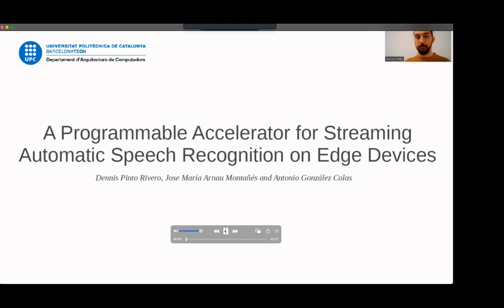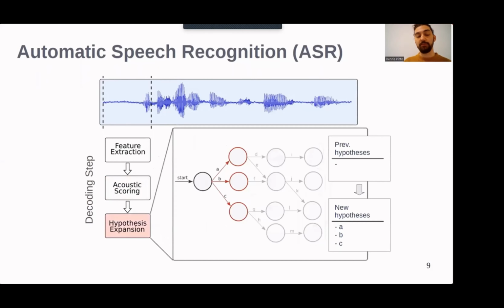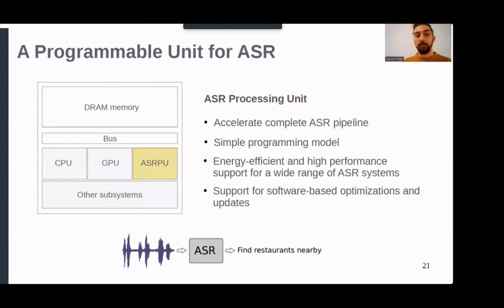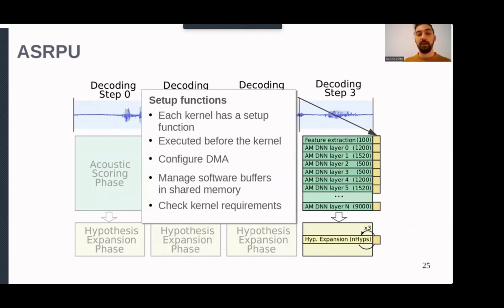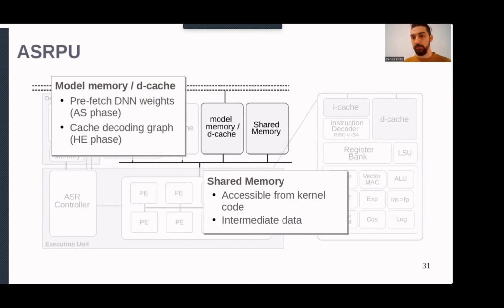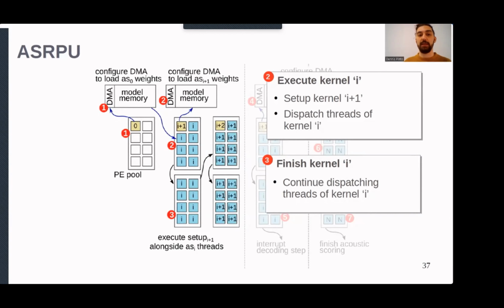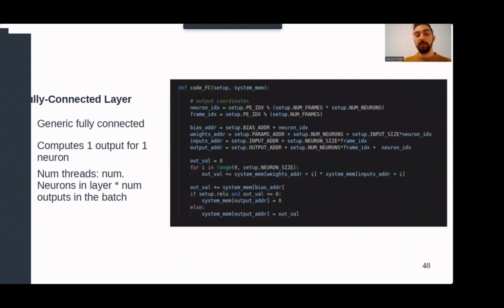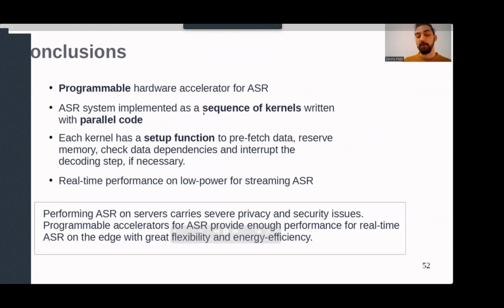CogArch 2022 - Dennis Pinto